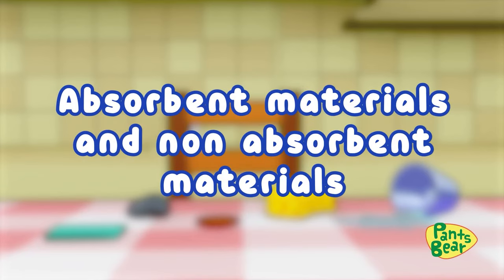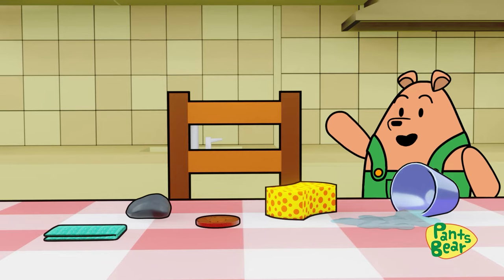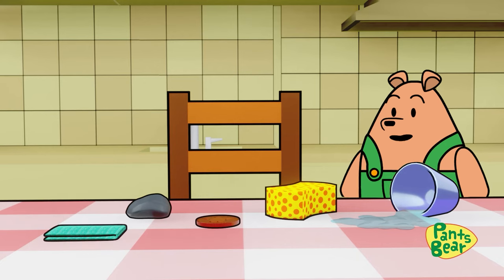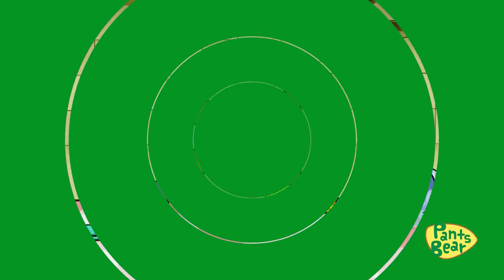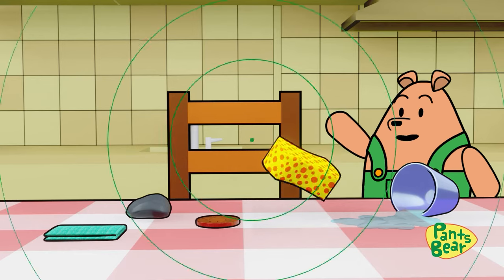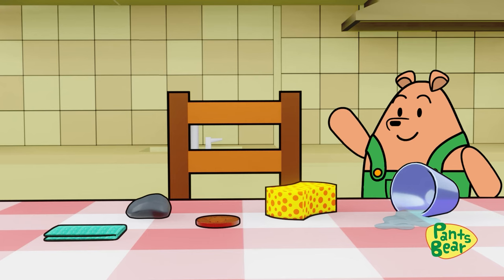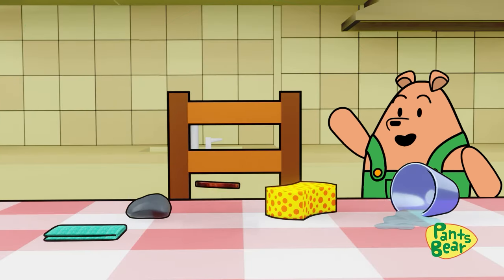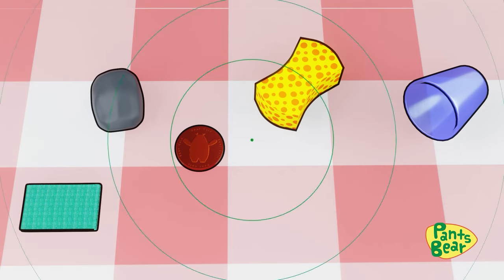Absorbent and non-absorbent Materials | Science For Kids | Educational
Absorbent materials experiment.
Let’s learn about  absorbent and non-absorbent materials! In this fun video, Pants Bear will show us how different objects absorb water and which one is best for cleaning up spilled water from the table. Watch and learn - it’s science time!